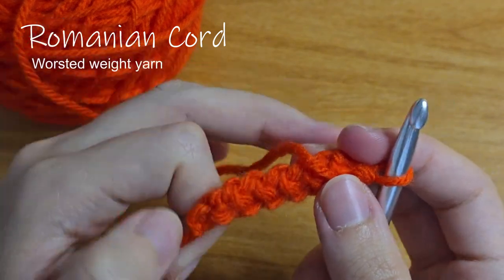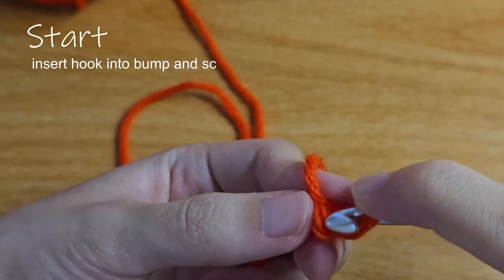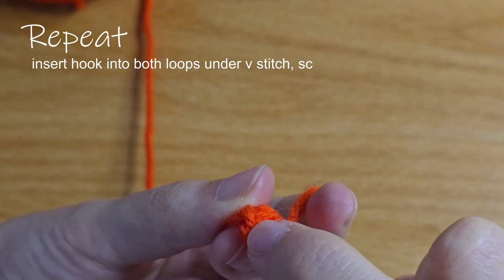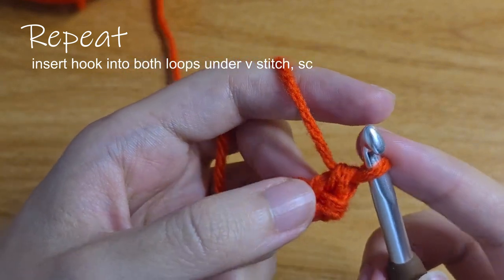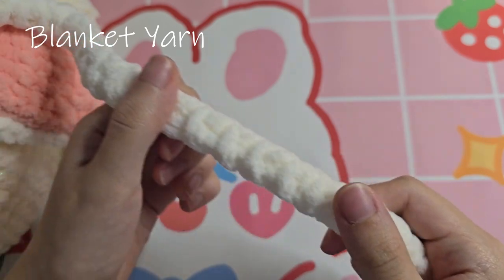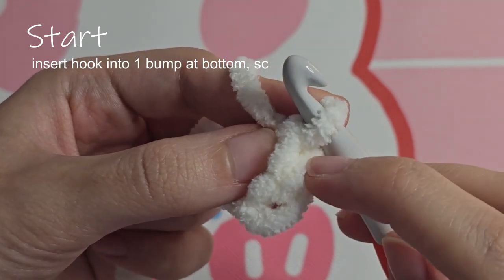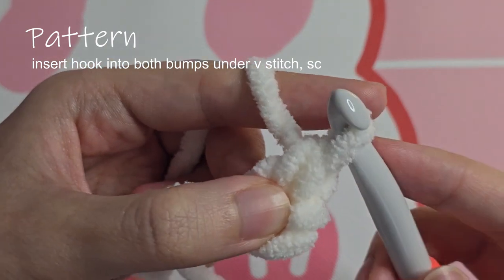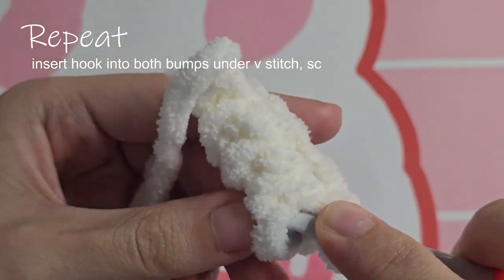Crochet Romanian Cord Tutorial - Perfect for bag straps | Difficulty ✦✦✦✧✧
How to crochet a Romanian cord. I show the process with both worsted weight acrylic yarn and polyester blanket yarn. I use this cord in my as the strap

I use Bernat Blanket in the 2nd half.

Crochet Abbreviations
st - stitch
ch - chain

PDF Pattern for Bunny Ear Drawstring Bag
If you like my content and would like to help support me creating more, please consider purchasing the PDF pattern or buying me a coffee (ball of yarn). Thank you!

🥕 Clover Amour Hook (6.0mm) Set
🥕 Clover Amour Hook (9.0mm) Plastic

Hook size recommendations
🥕 Use a bigger hook for the Romanian cord than you usually would!!
🥕 If you don't have a bigger hook, just use super loose tension :)

Chapter Timestamps
0:00 Romanian Cord
0:15 Acrylic Yarn Start
1:07 Repeated stitch pattern
3:21 Blanket Yarn Start
4:34 Repeated stitch pattern